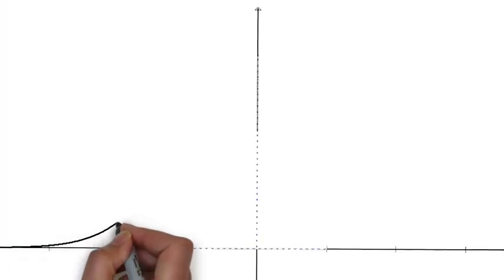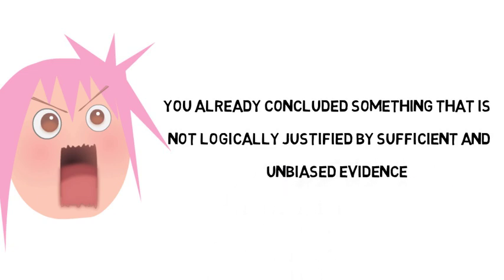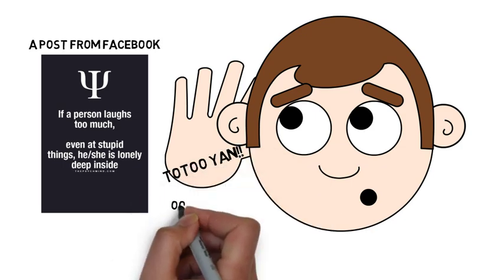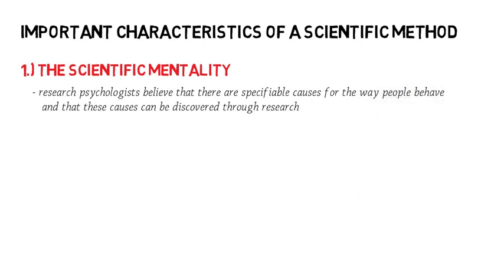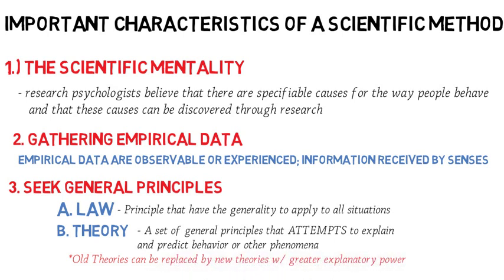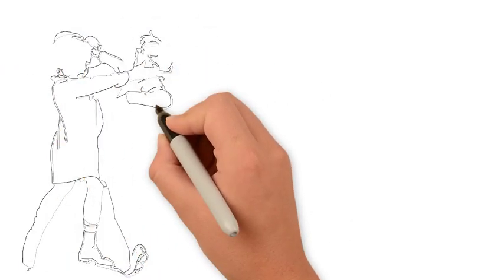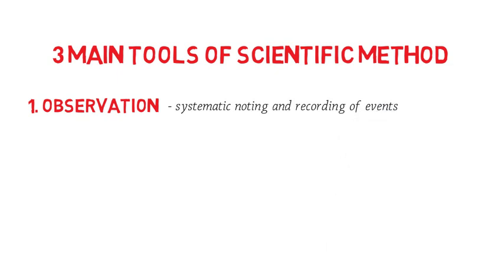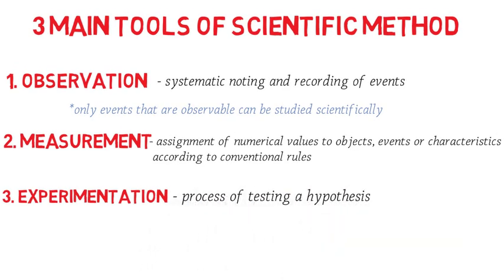Lesson 1: Introduction to Experimental Psychology (Part 1)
Book Reference:  Experimental Psychology by Anne Myers and Christine H. Hansen